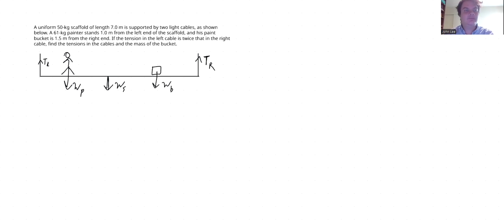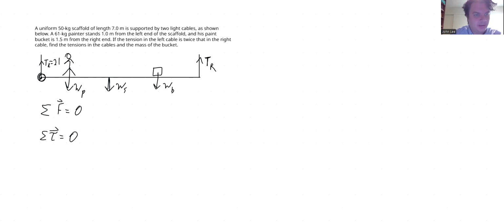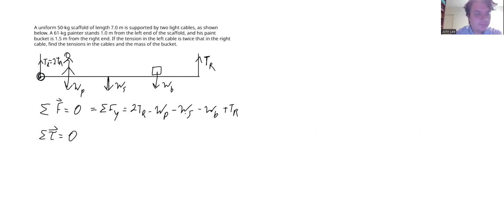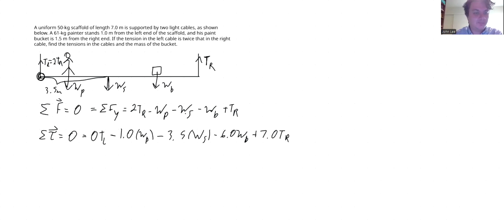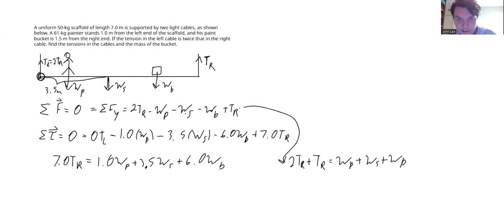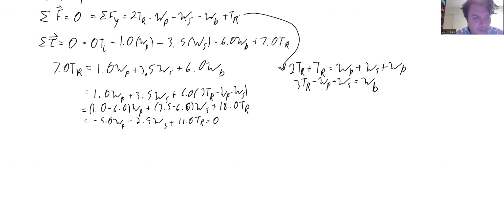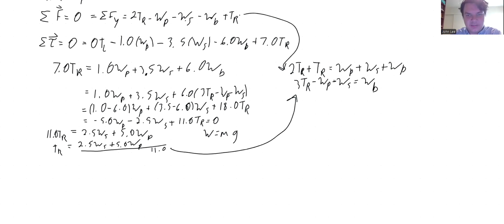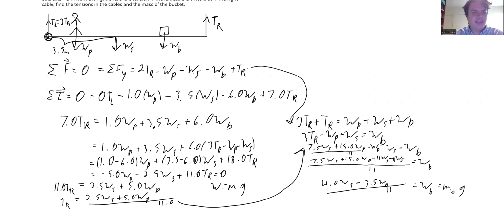Solved Problem: Static Scaffold